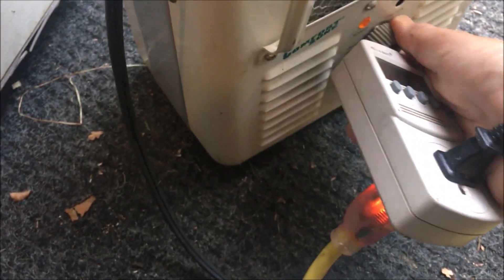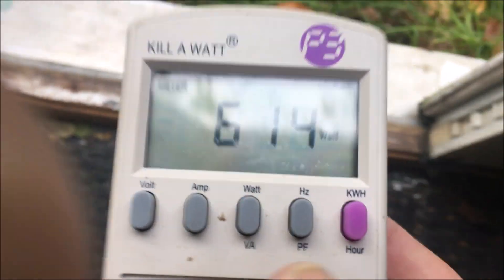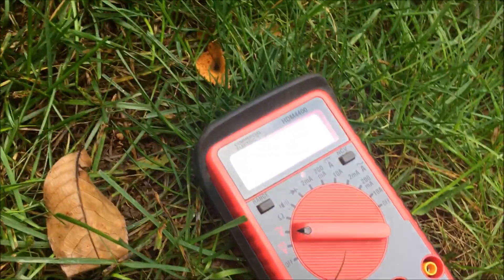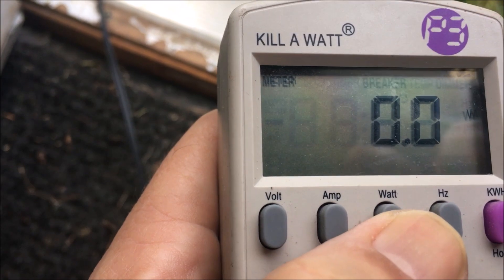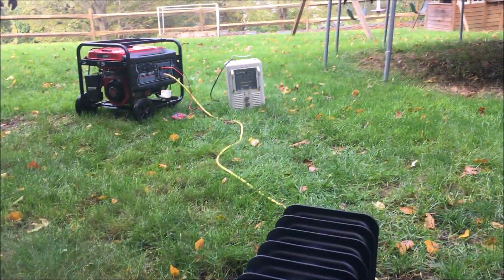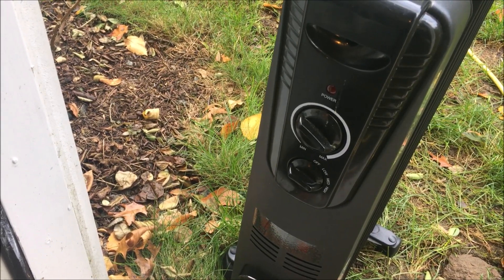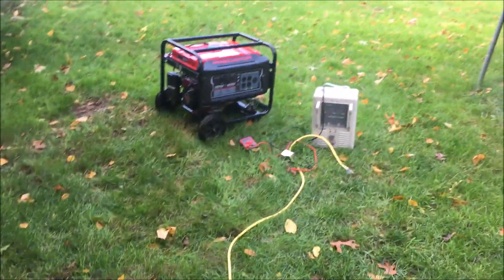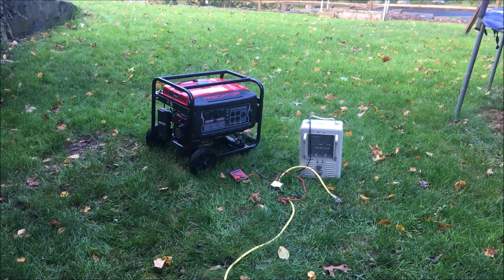Predator Generator Load Test - Fail?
This Predator generator is rated at 3200 watts with a 4000 watt surge rating.  I put two space heaters on it, one on each 120volt leg,  which pull a little less then 3,000 watts and the engine stalled.  I have done this same test with Generac GP3250 and a similar sized Powermate without issue.  Is this typical with the Predator generators?

I use Harbor Freight Super Heavy Duty Degreaser in my ultrasonic cleaner